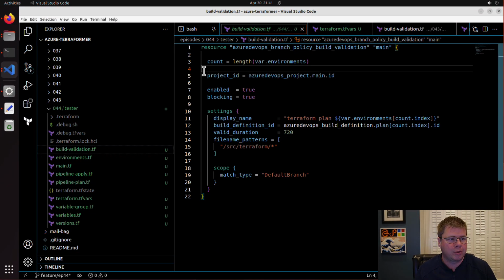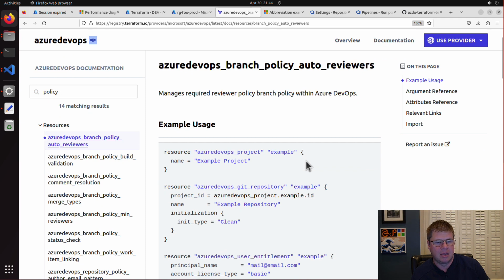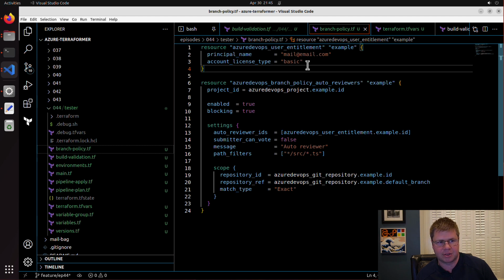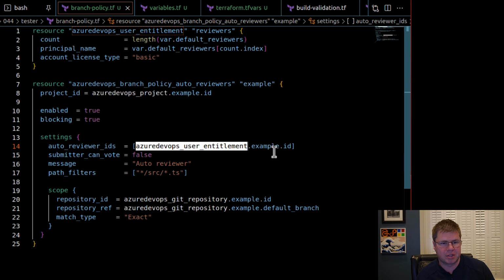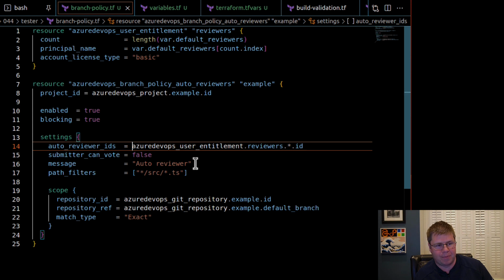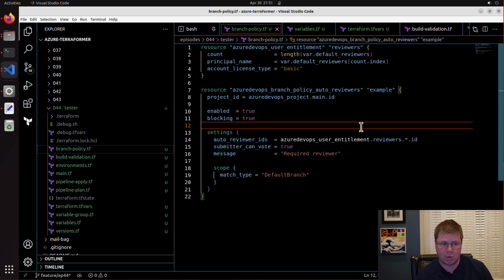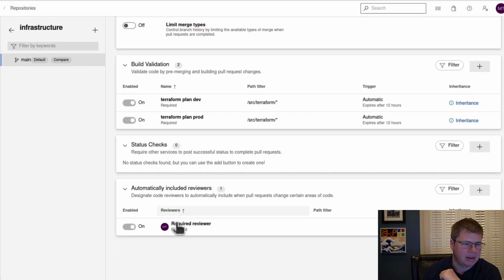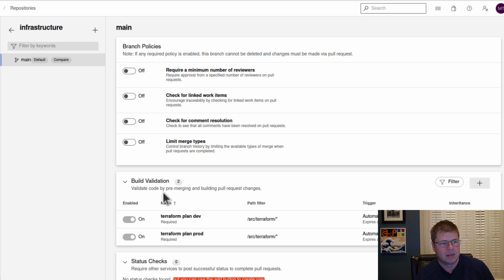Automate the Automation PART 6: Setup GitFlow on Azure DevOps using Terraform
EPISODE 46
In this episode, we'll add branch policy to protect our main branch and ensure there is some structure to our software development process. All using the Azure DevOps Terraform provider.